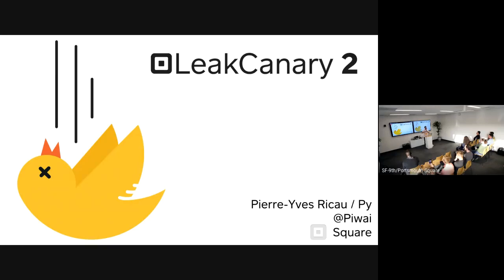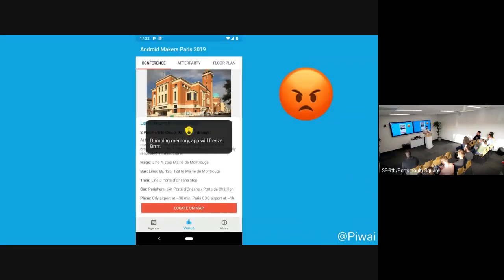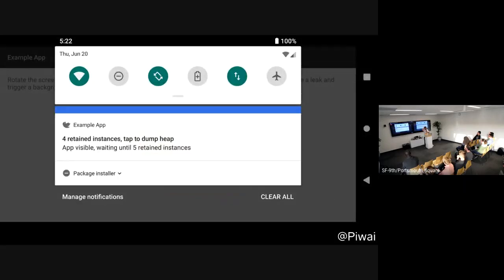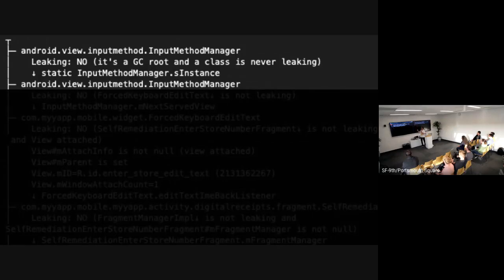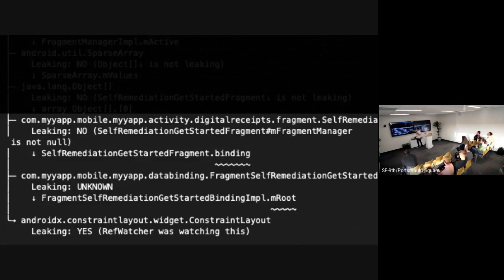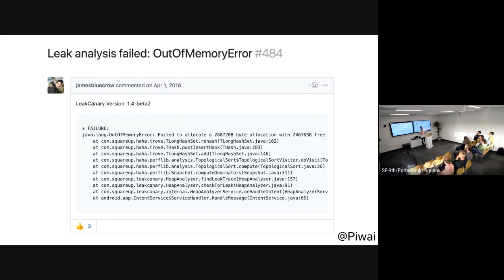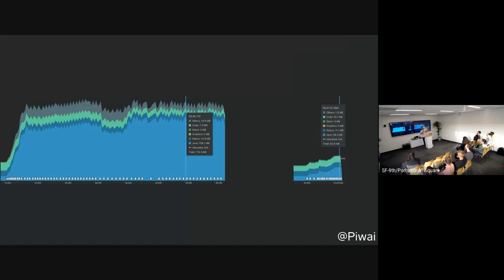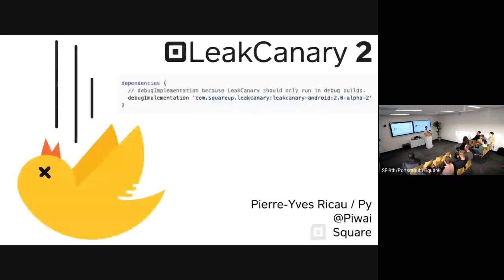SF Android GDG @ Square 2019 - Leak Canary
LeakCanary 2 Alpha 2 is out, come learn about hot new features, crazy improvements and gnarly implementation details!

LeakCanary 1 helped detect memory leaks but had several issues: constant freeze of the UI, OOM crashes while analyzing, results hard to analyze, a confusing API, and an ugly logo.

No more! Come learn about multiple leak detection, leak grouping, smarter analysis results, detecting leaks in UI tests... and much more!

Oh and LeakCanary 2 is 100% Kotlin, updated to Android X, and it even has a cute new logo!

Speaker: Pierre-Yves Ricau

Android Tech Lead @Square, author of LeakCanary & AndroidAnnotations, killer of fragments.:wine_glass::baguette_bread::skier::fr: